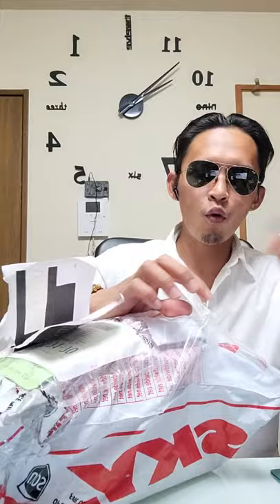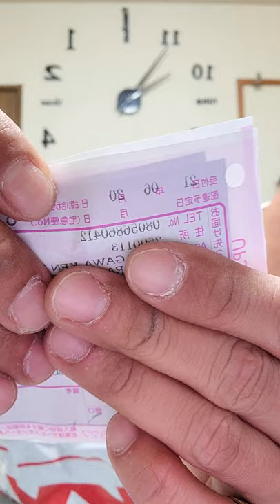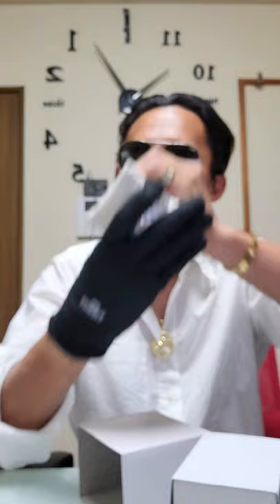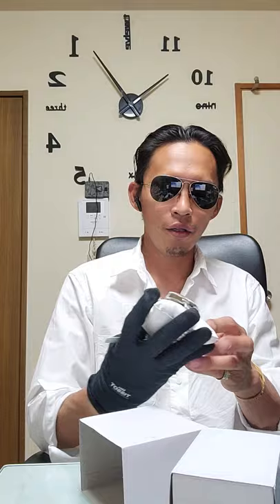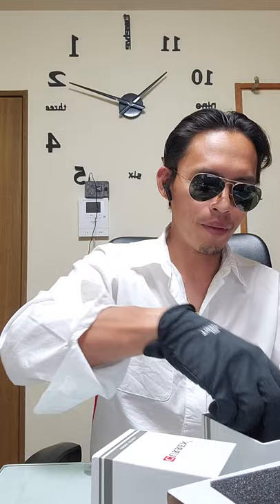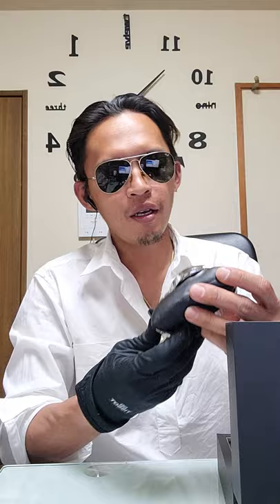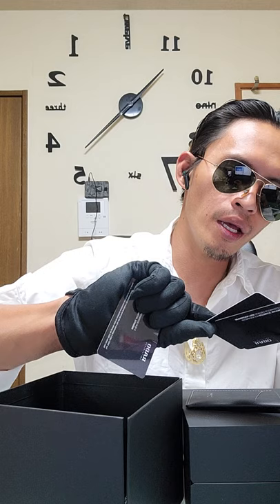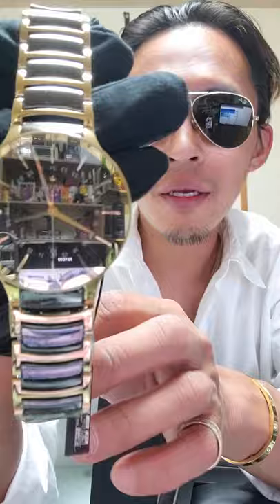17TH AND 18TH SHIPMENT UNPACKAGING REVIEW FOR THE HOUR EMPIRE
FT.  HIGH-END LUXURY RADO AND FEW MICRO BRAND TIME PIECES